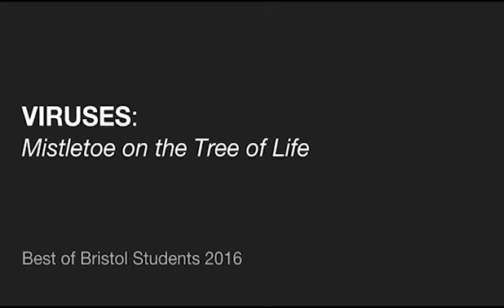Viruses: Mistletoe on the tree of life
My lecture for the 1st ever Best of Bristol Students. It was intended for an introduction to Virology with compilation of interesting facts.